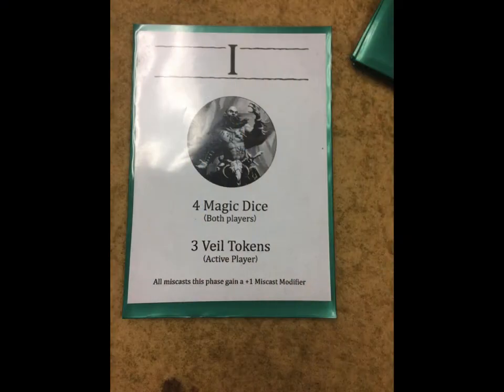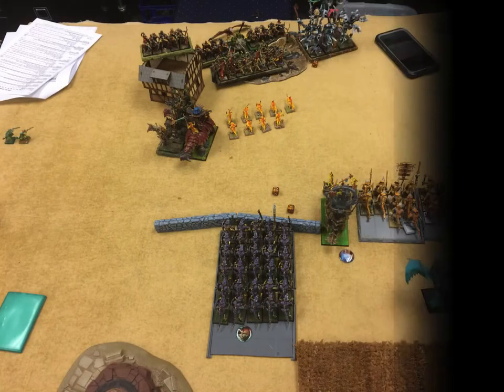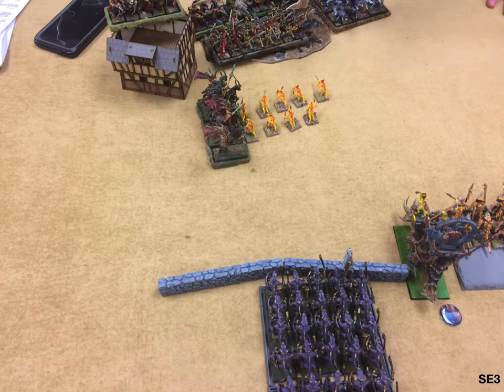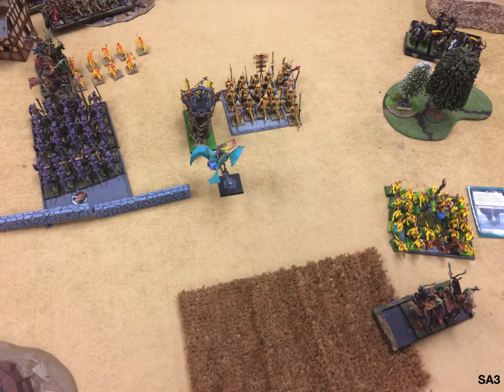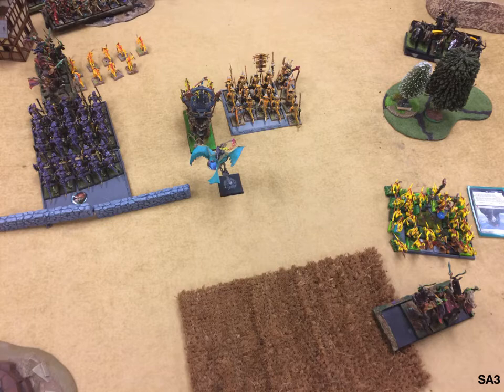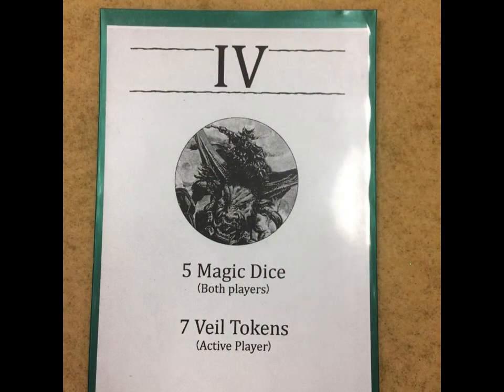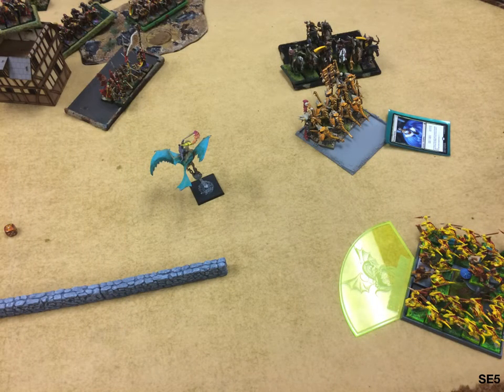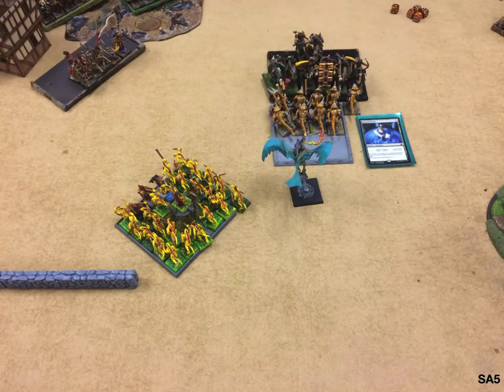Battle Report #49: SA vs SE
Saurian Ancients Versus Sylvan Elves 4500pts
March to War Game 3